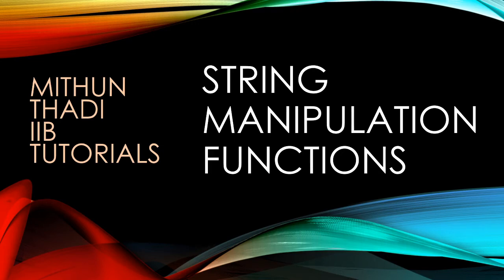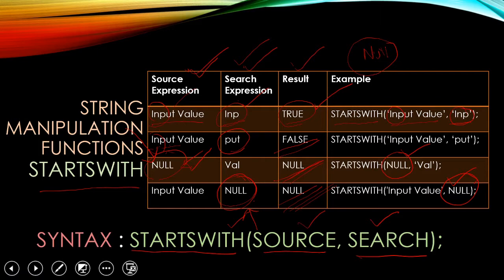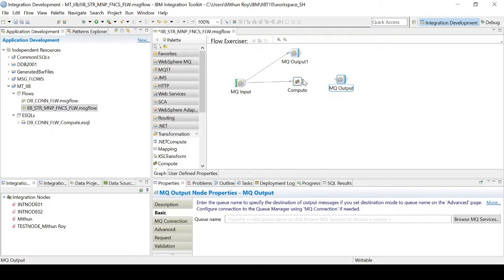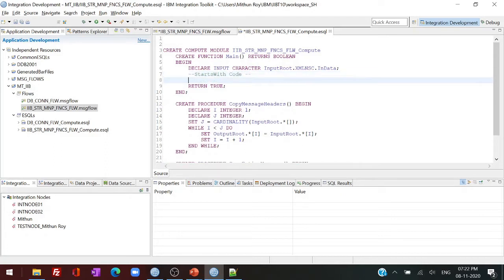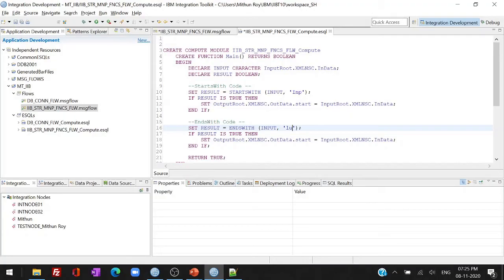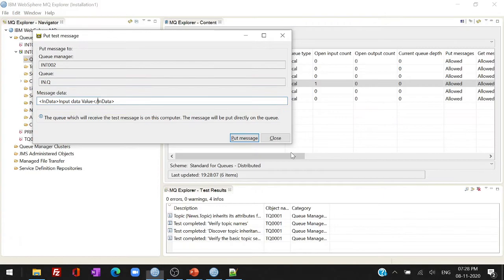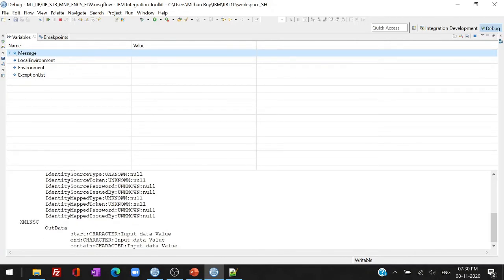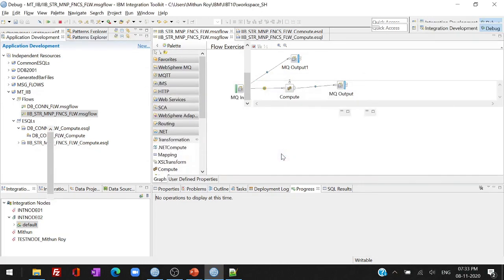IIB|Compute Node|ESQL String Manipulation Functions| STARTSWITH | ENDSWITH | CONTAINS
Mithun Thadi|IIB|Compute Node|ESQL String Manipulation Functions| STARTSWITH | ENDSWITH | CONTAINS
Can be used upon BIT, BLOB, CHARACTER datatypes only
Access Input Message body and check the input string and set the output root depending on the result
Required : Pre-Installed
     MQ v8.5
     IIB v10
Overview :
 Description :
  This video is reference purpose only.
  This video consists of esql code to access the values from message body and insert them into DB using a predefined connection.
 Flow :
  MQ-Input Node :: Compute Node :: MQ-Output Node
       :: MQ-Output1 Node
  MQ-Input Node :- Process messages from Input queue from MQ
  Compute Node  :- Accesses the data from input message and compares the same with our strings using STARTSWITH, ENDSWITH and CONTAINS string manipulation functions in esql.
  MQ-Output Node :- Places message in output queue.
  MQ-Output1 Node:- Places exception message to exception queue.
 ESQL Code :
 DECLARE INPUT CHAR InputRoot.XMLNSC.InData;
  DECLARE RESULT BOOLEAN ;
  SET RESULT = STARTSWITH(INPUT, 'Inp');
  -- starts with code part --
  IF RESULT IS TRUE THEN
   SET OutputRoot.XMLNSC.OutData.start = InputRoot.XMLNSC.InData;
  END IF;
  -- ends with code part --
  SET RESULT = ENDSWITH(INPUT, 'test');
   SET OutputRoot.XMLNSC.OutData.end = InputRoot.XMLNSC.InData;
  END IF;
  -- contains data code part --
  SET RESULT = CONTAINS(INPUT, 'data');
   SET OutputRoot.XMLNSC.OutData.contains = InputRoot.XMLNSC.InData;
  END IF;